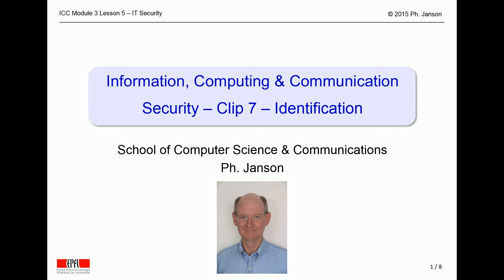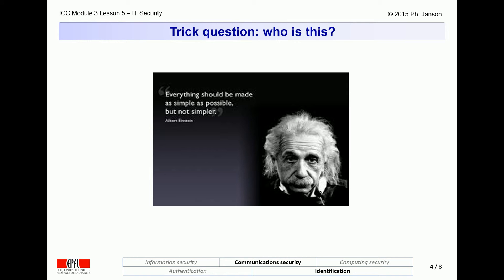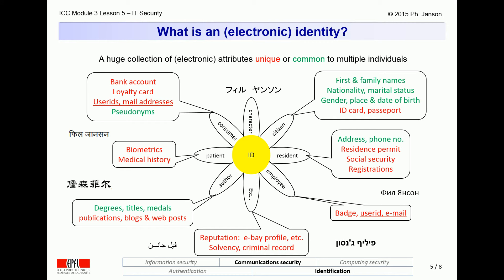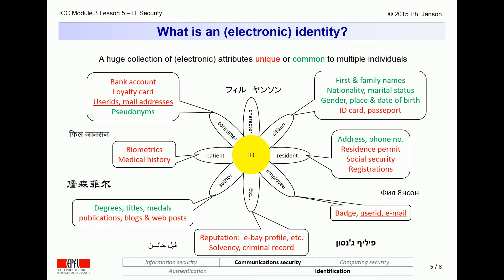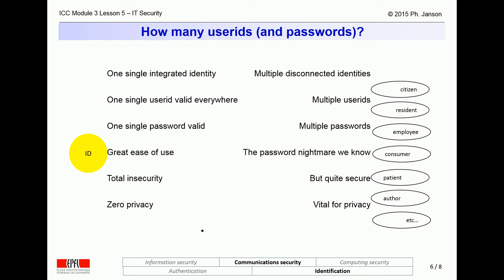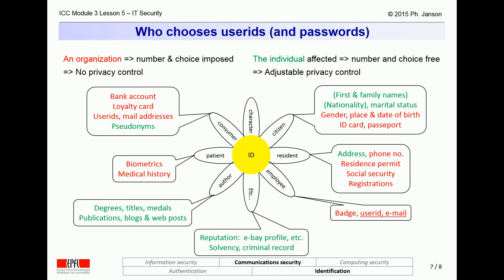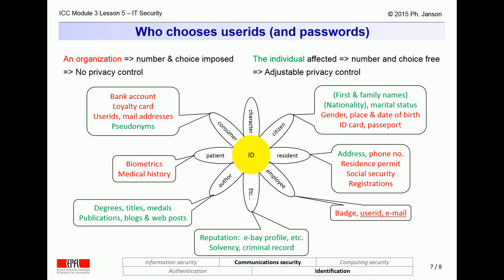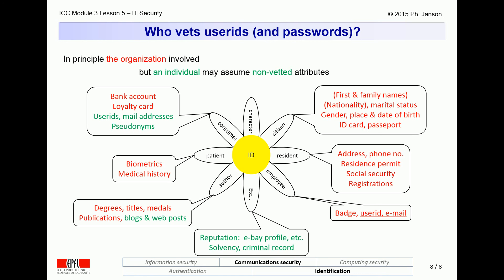Electronic Identities | Philippe Janson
This clip is part of the elementary course on Information, Computing & Communication (ICC) of the Ecole Polytechnique Fédérale de Lausanne, Switzerland.  It explains what makes up a person's identity and why its electronic representation is not limited to userids and passwords.